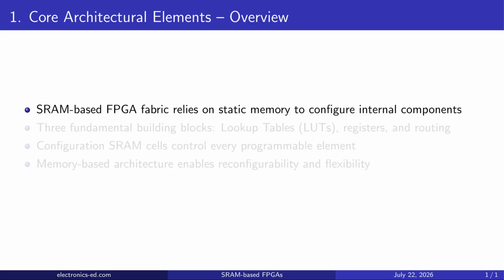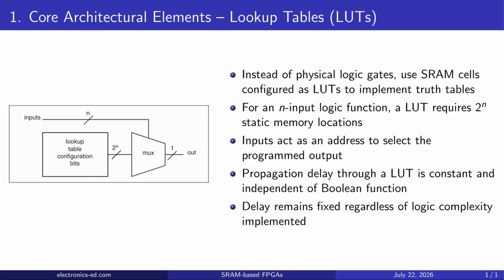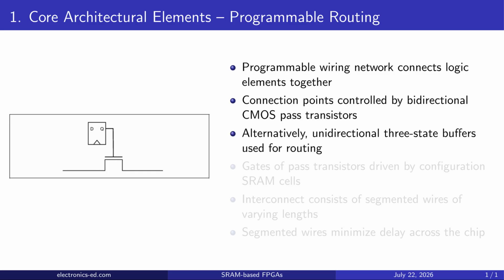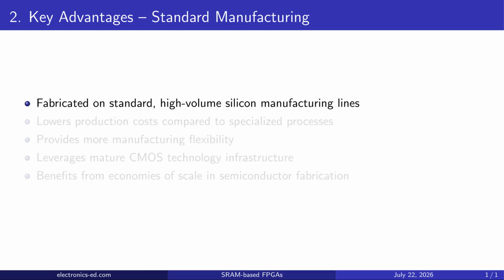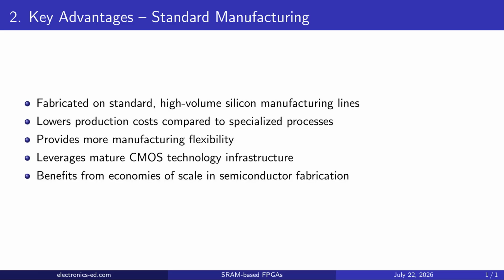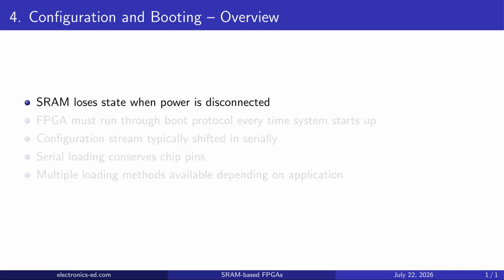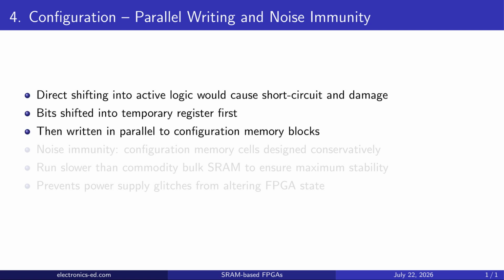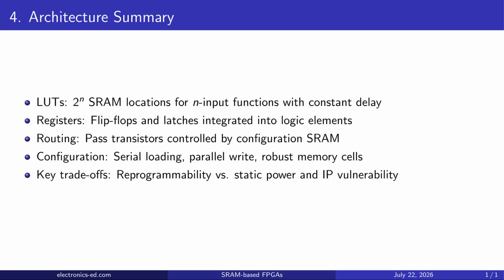SRAM - Based FPGAs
Slideshow Video

=== Chapters ===
00:00 SRAM-based FPGAs
00:08 Introduction
00:44 1. Core Architectural Elements -- Overview
01:07 1. Core Architectural Elements -- Lookup Tables (LUTs)
01:37 1. Core Architectural Elements -- Registers
02:04 1. Core Architectural Elements -- Programmable Routing
02:32 2. Key Advantages -- Reprogrammability
02:53 2. Key Advantages -- Dynamic Reconfiguration
03:18 2. Key Advantages -- Standard Manufacturing
03:41 3. Disadvantages -- Static Power and IP Theft
04:10 3. Disadvantages -- Power-Up Configuration Delay
04:32 4. Configuration and Booting -- Overview
04:53 4. Configuration -- Loading Methods
05:15 4. Configuration -- Parallel Writing and Noise Immunity
05:43 4. Architecture Summary

=== References ===
Blog Post: N/A